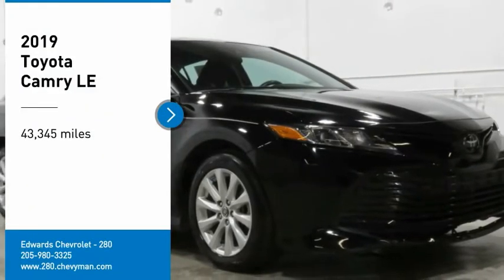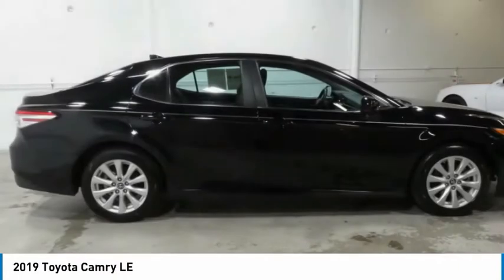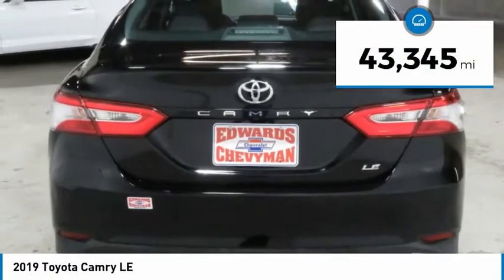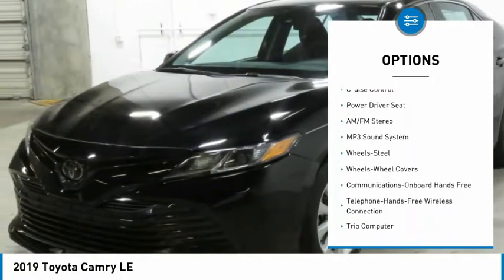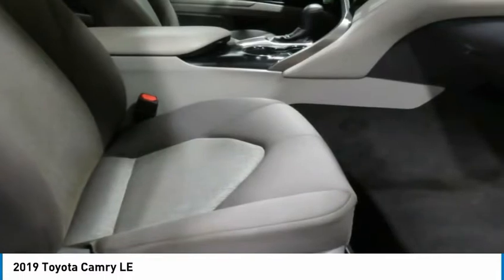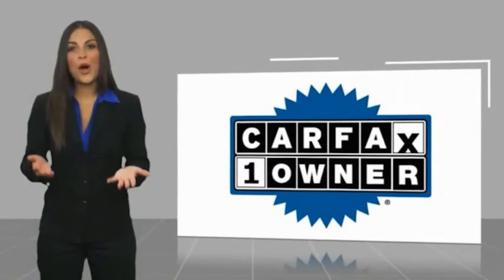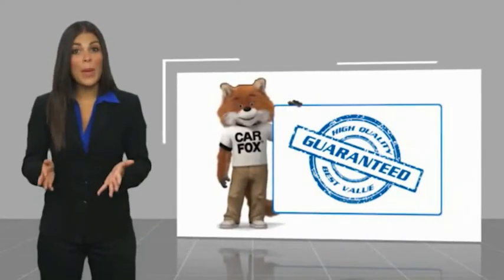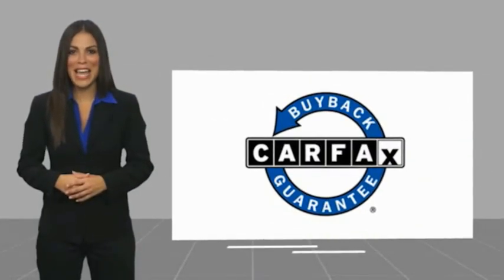2019 Toyota Camry KU796630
2019 Toyota Camry LE

Recent Arrival! Edwards Chevrolet 280 is Proud to offer you this Exceptional 2019 Toyota Camry, Appointed with the L Trim and is finished in Black over inside. Highlight features include 4D Sedan, FWD, and CLEAN AUTOCHECK VEHICLE HISTORY REPORT And it is ready for your consideration today!brbrbr29/41 City/Highway MPGbrbrAwards:br  * 2019 KBB.com 10 Most Comfortable Cars Under $30,000   * 2019 KBB.com 10 Best Sedans Under $30,000   * 2019 KBB.com Brand Image Awards   * 2019 KBB.com Best Resale Value AwardsbrbrEdwards Chevrolet-280 in Birmingham, AL, also serving Tuscaloosa, AL and Montgomery, AL is proud to be an automotive leader in our area. Since opening our doors, Edwards Chevrolet-280 has kept a firm commitment to our customers. We offer a wide selection of vehicles and hope to make the car buying process as quick and hassle free as possible PLUS Lower city taxes on purchases.